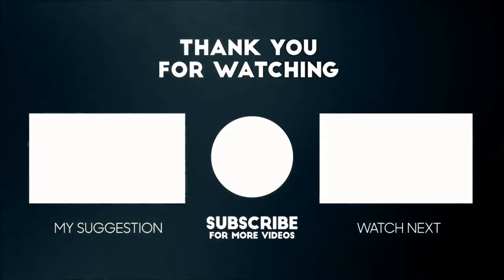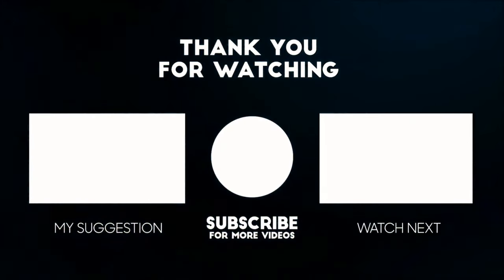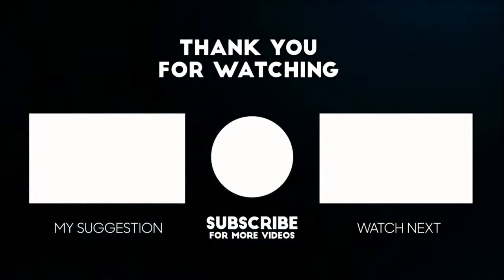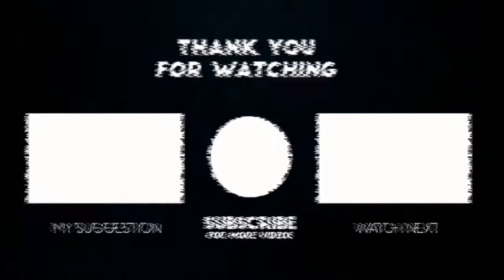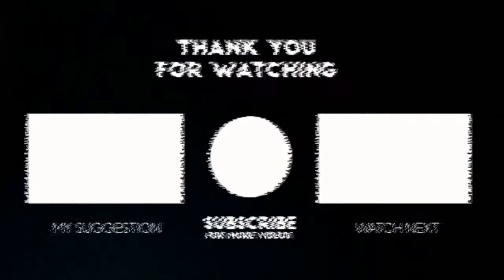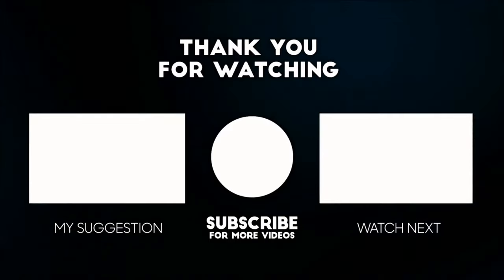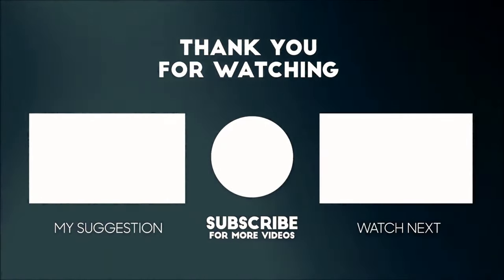From Superconductor, CsV3Sb5, Found New Sort Of Electronic Nematic Phase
A team led by researchers Chen Xianhui, Wu Tao, and Wang Zhenyu from the caged superconductor, CsV3Sb5, found a new sort of electronic nematic phase, an electron fluid that spontaneously disrupts a lattice's rotational symmetry. What is the significance of this discovery? Find out in this video of tech news!